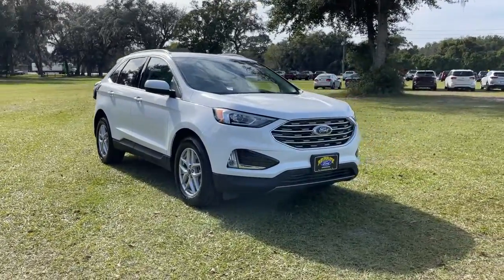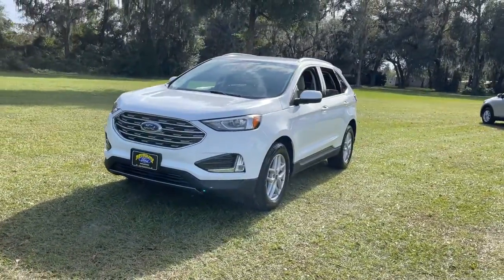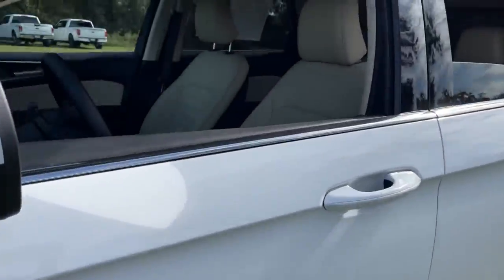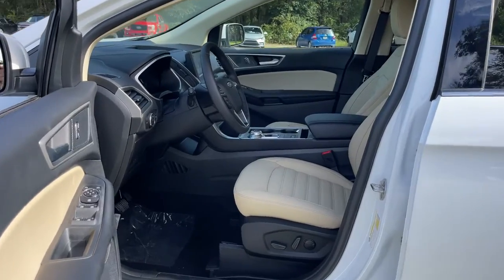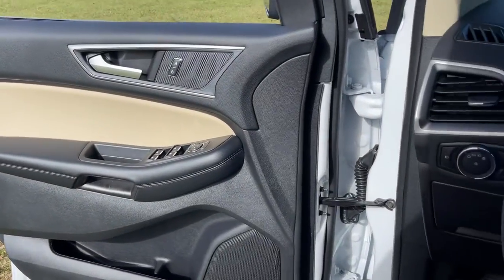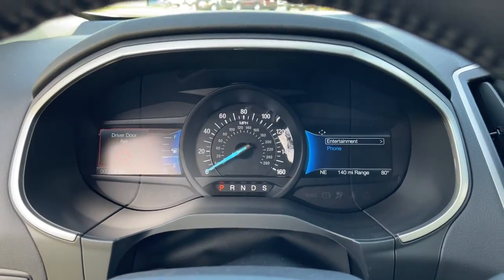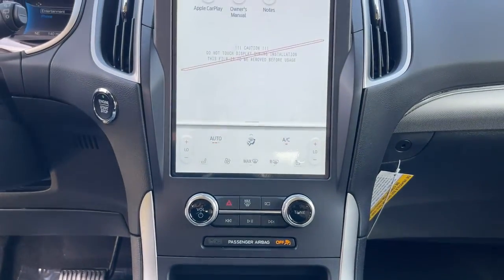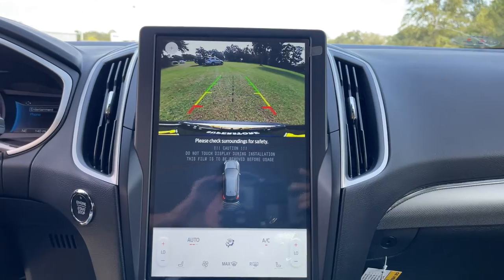2021 Ford Edge Jacksonville, Orange Park, Gainesville, Ocala, Lake City, FL MBA31303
Oxford White New 2021 Ford Edge available in Starke, Florida at Murray Ford Superstore. Servicing the Jacksonville, Orange Park, Gainesville, Ocala, Lake City, FL area.

13447 US Hwy 301 S